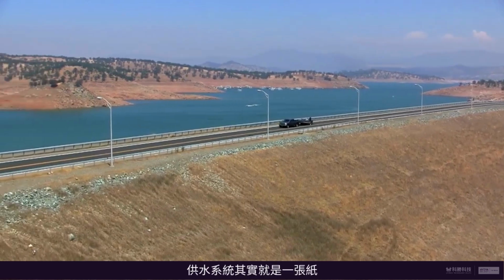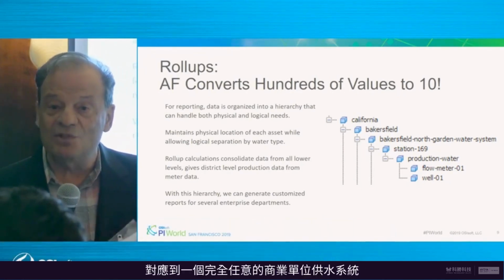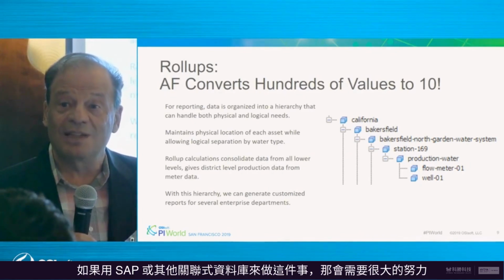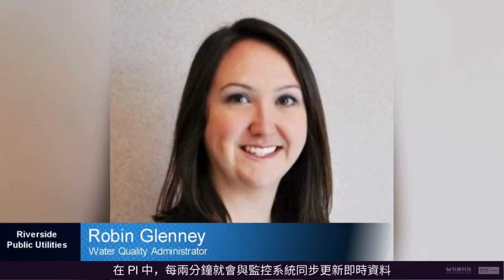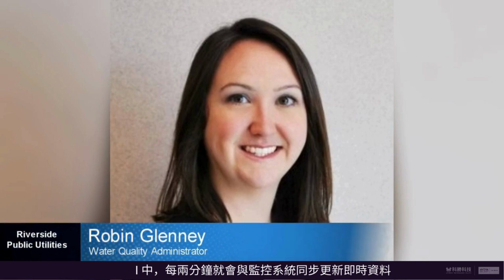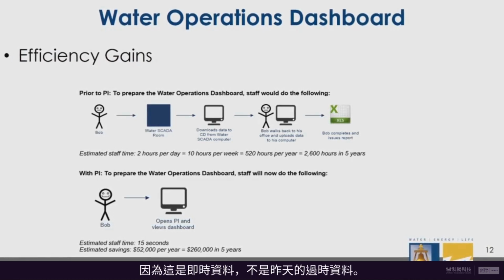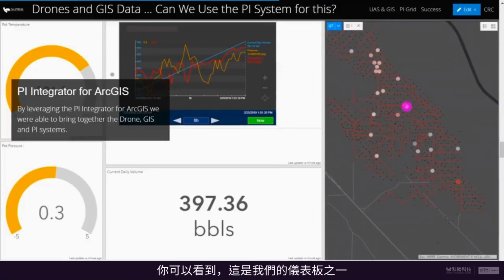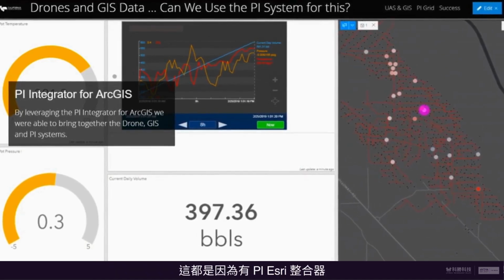智慧水務成功案例 : PI System 系統如何打破數據孤島，實現即時供水管理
來自加州政府水務團隊的 SCADA 經理 Gary Winkler、DST Control 的技術長 Greg Dumas、加州河濱市公共事業的水質主管 Robin Glenney、加州資源公司的開發營運架構師 Alvin Rentsch 一同現身說法，利用 PI System 徹底革新供水數據管理。他們透過 PI API 打破數據孤島，將老舊監控系統的資料無縫整合到 PI 平台。

以及 PI AF 如何將物理標籤與業務邏輯連結，簡化複雜的泵浦配置，並以少量模板管理數百個幫浦。此外，影片中也將展示 PI 系統如何提供即時、可行動的業務洞察，每年節省 520 個工時，並透過 PI Esri 整合器，僅花 6 小時就將工程問題轉化為可視化儀表板。

全球產業公認的工業資料庫系統領導者 PI System